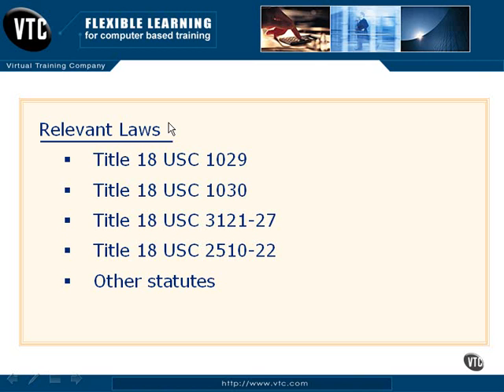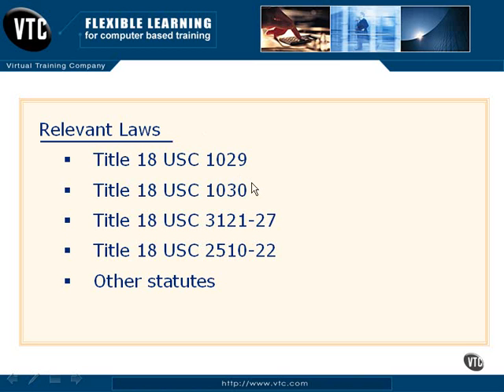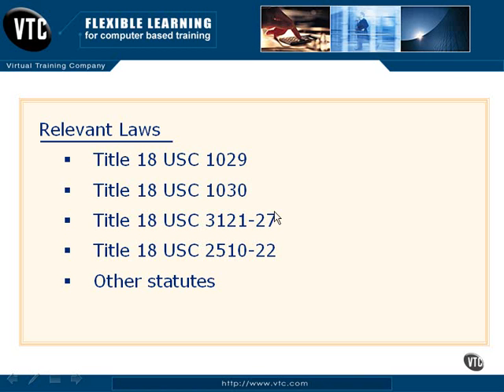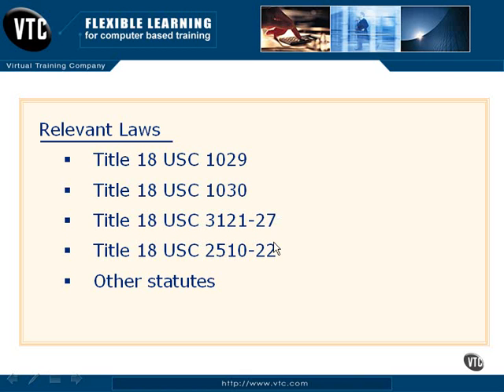Relevant Laws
hacking videos